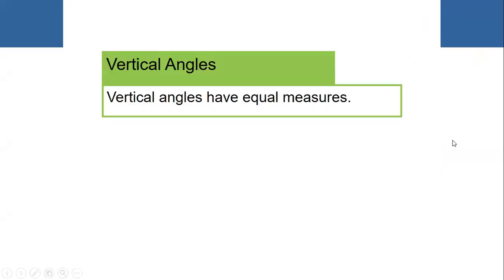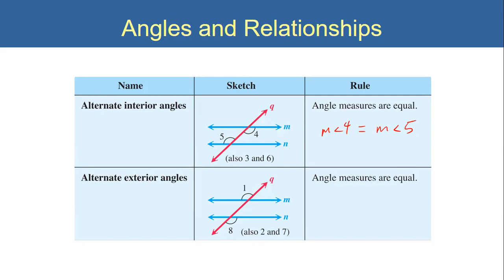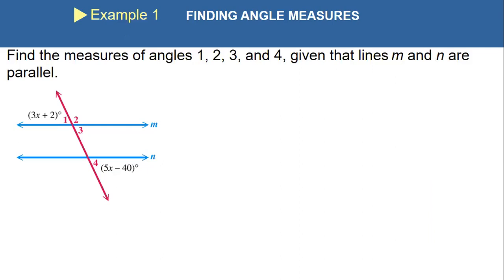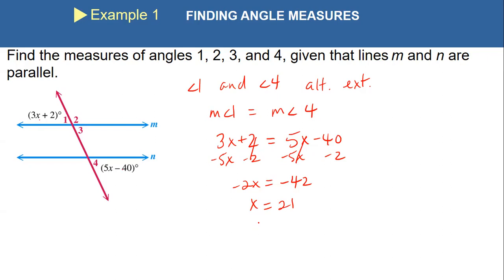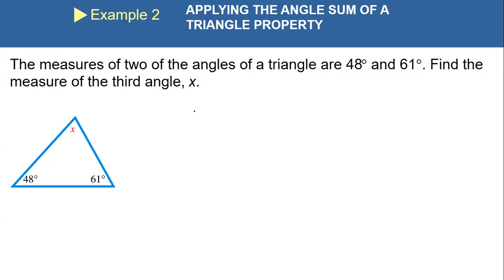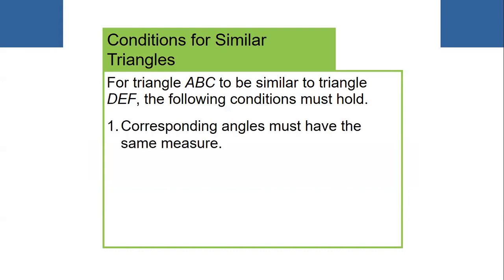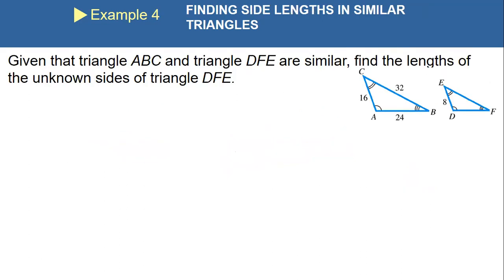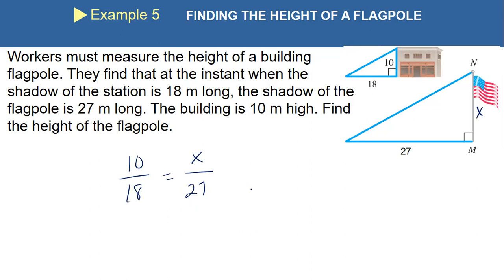1.2 Angles and Triangles